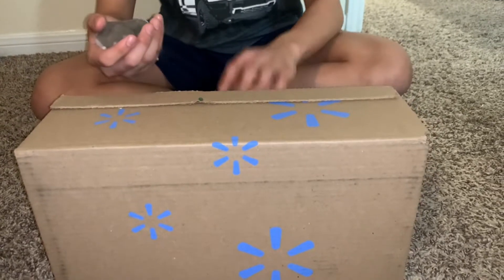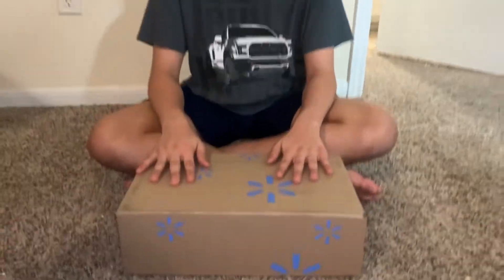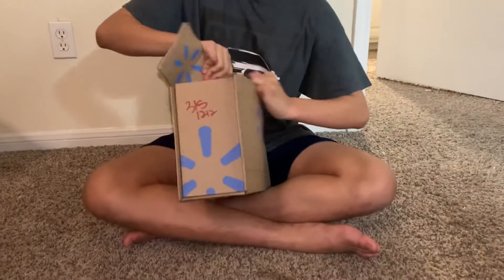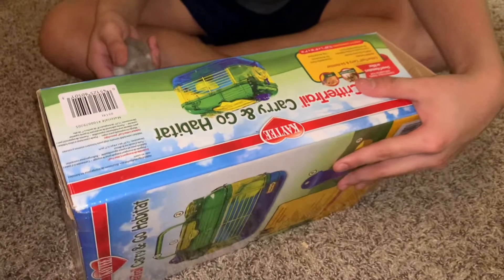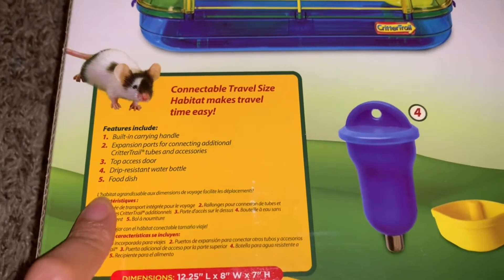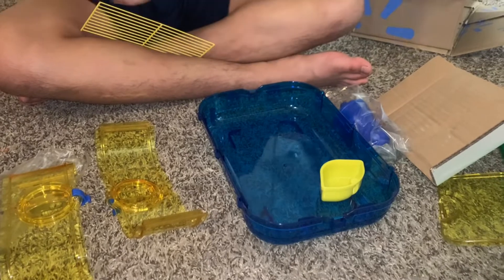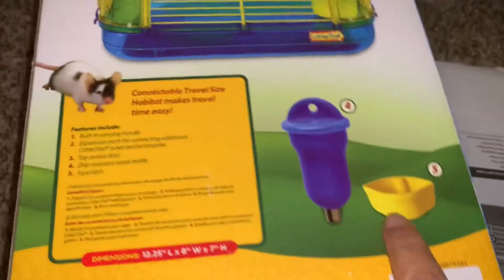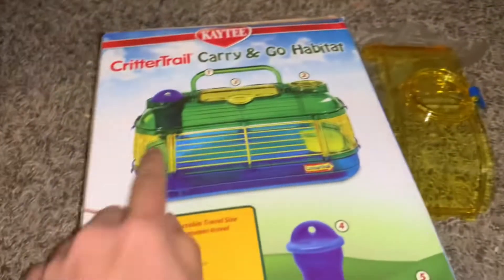Snowball Hamster Unboxing KAYTEE CritterTrail Carry & Go Habitat 🐹 Travel Size Dwarf Hamsters/Mice